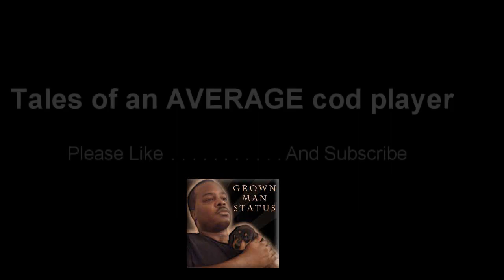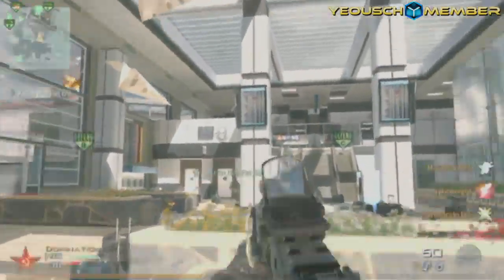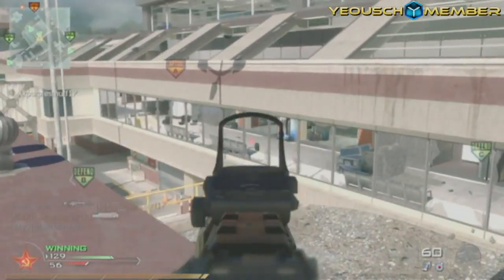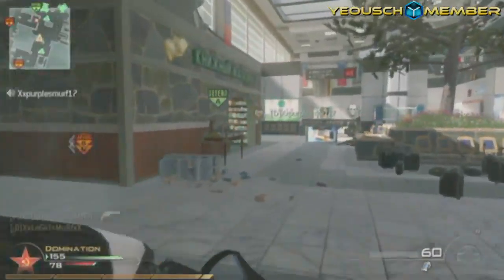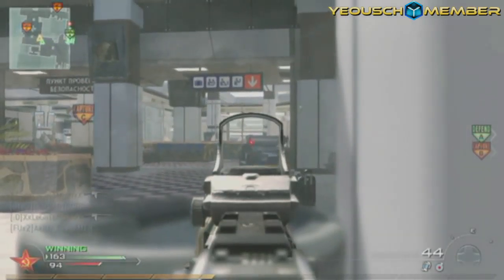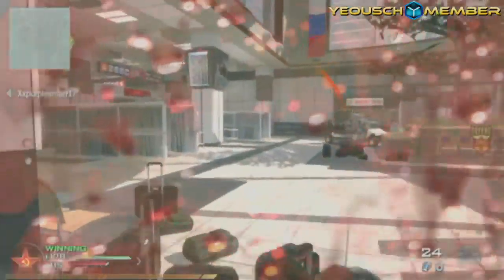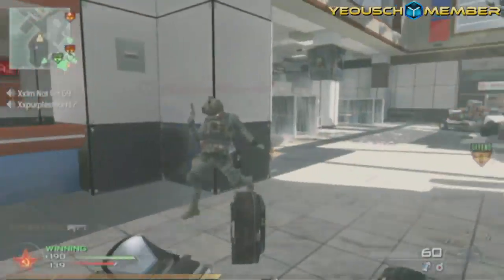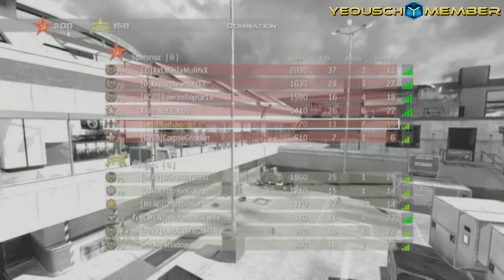cod mw2 online gameplay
New look and feel to my vids. I now use Sony Vegas to edit and render all of my vids. This is a simple MW2 domination video on Terminal and I give my thoughts on the M4 and how I think it's pretty cool.